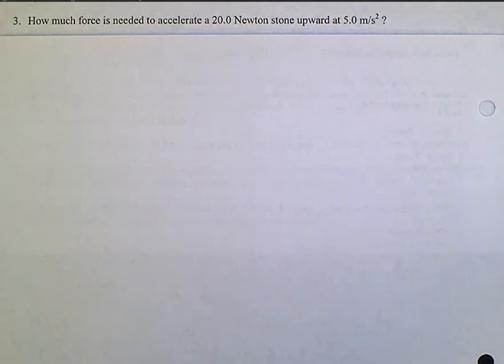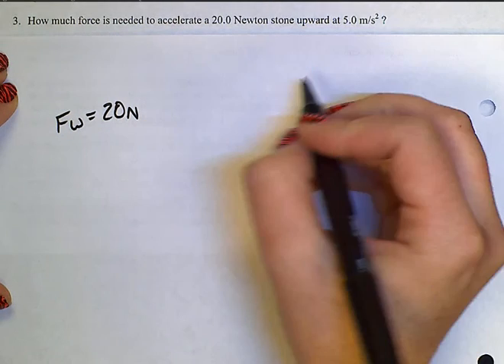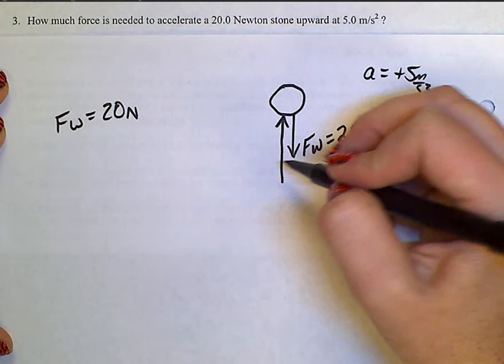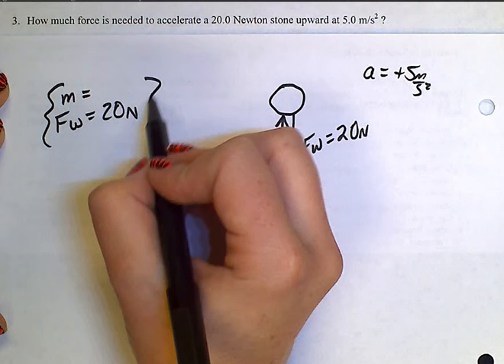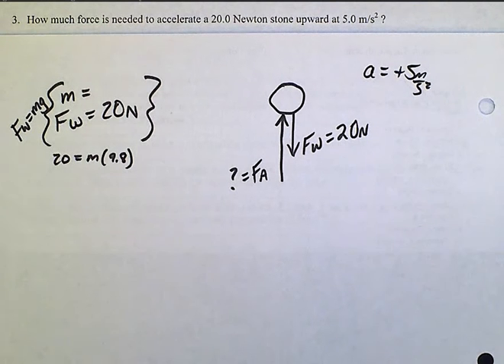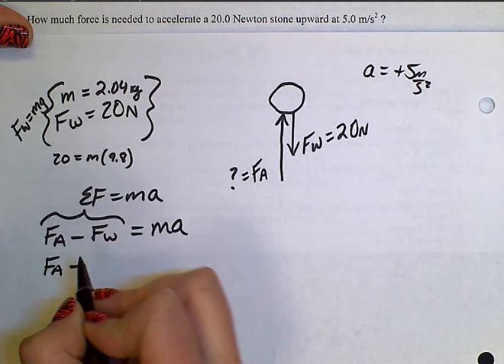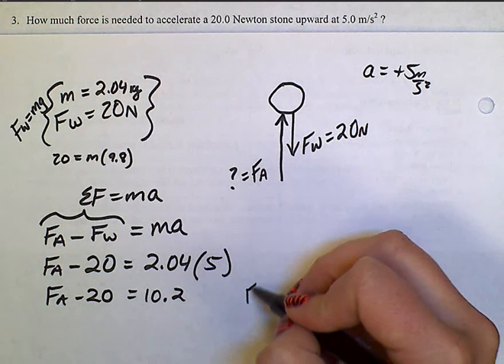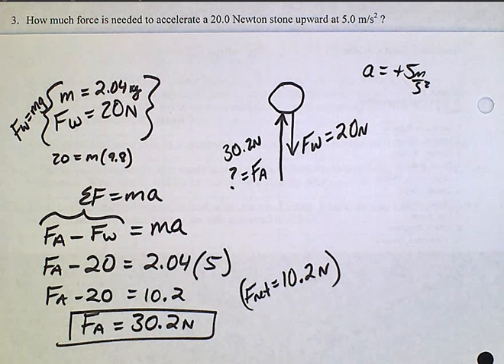#3 bttm of orng Fnet